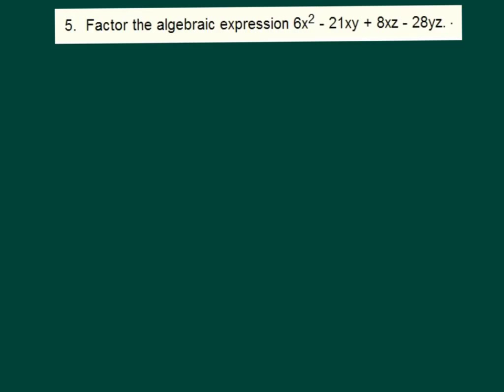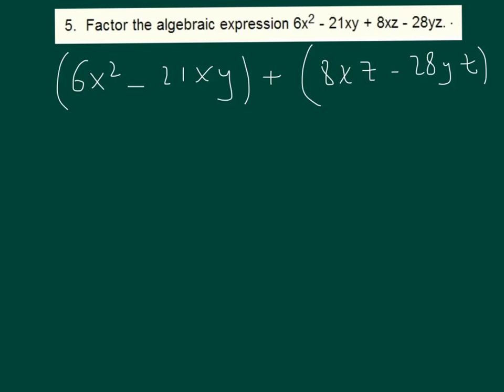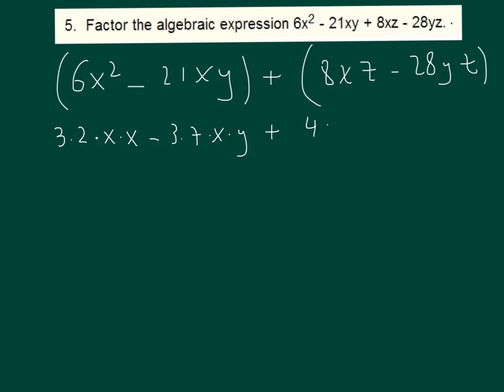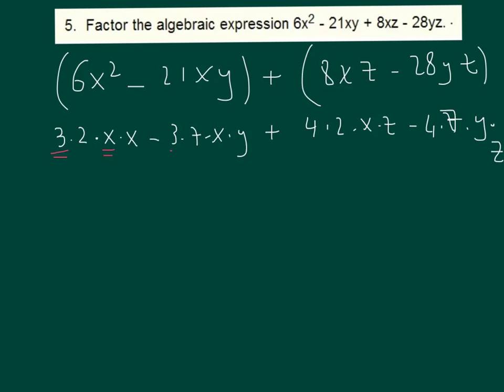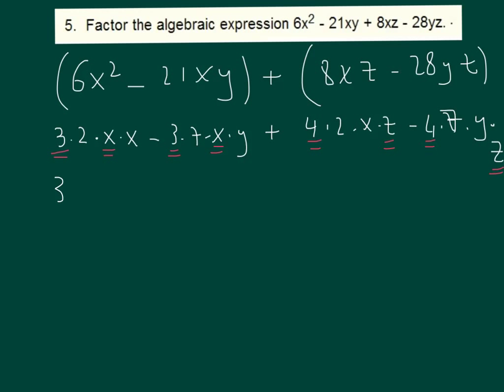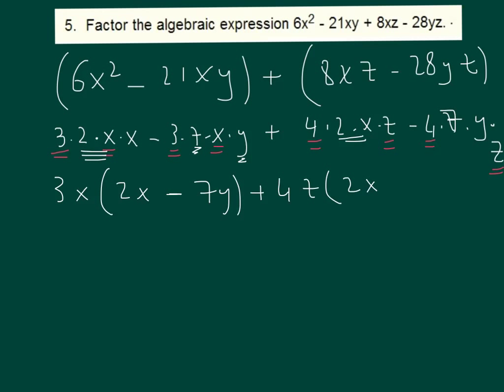Factoring Expressions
In this video, an expression with three variables is factored by:

1 - splitting the expression into two major expressions
2 - factoring by reverse distribution (common factor)
3 - factoring using a whole expression as a common factor.